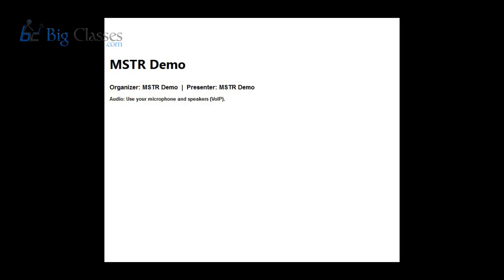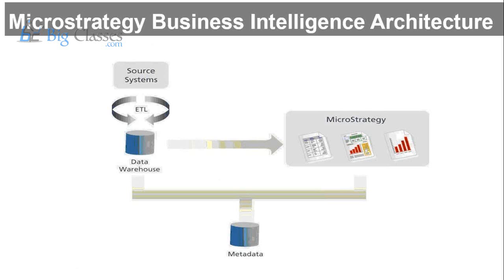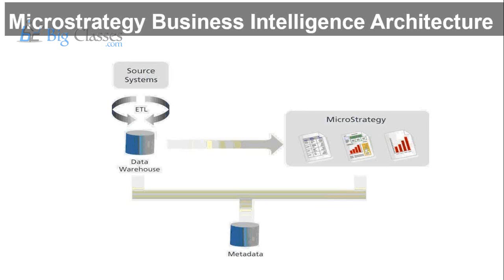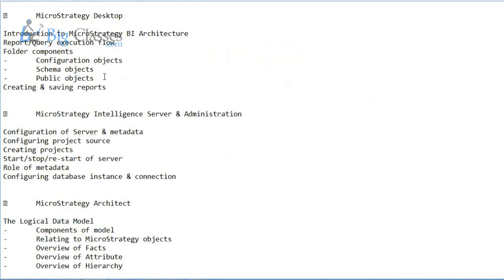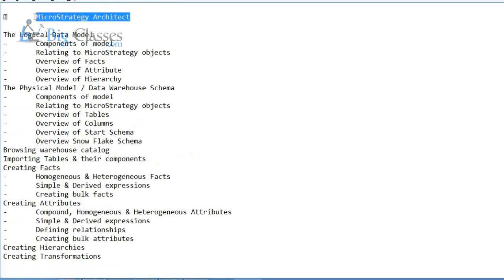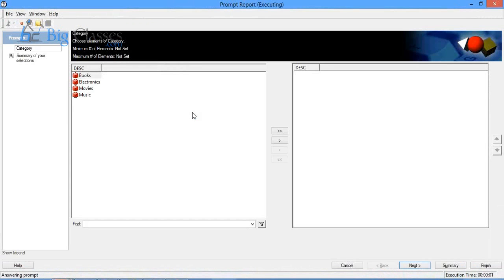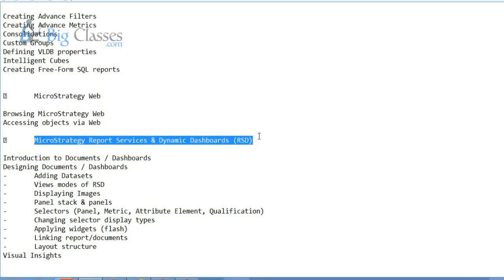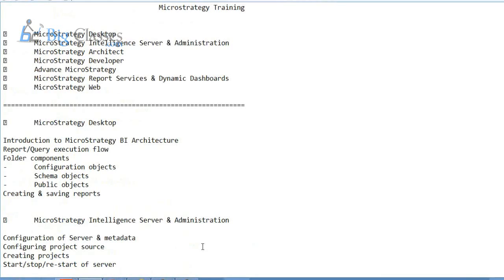MicroStrategy Online Training - MicroStrategy Training Videos - Bigclasses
MicroStrategy online training at bigclasses.com offers very affordable and flexible cost. Our trainers are very experienced and real time industry experts. We provide the MicroStrategy online training along with digital course materials, practice sessions, project support, interview preparation and many more. We offer the best MicroStrategy online training in the industry.
For regular Updates on Microstrategy   please like our Facebook page:-